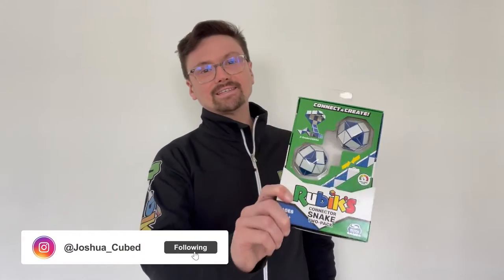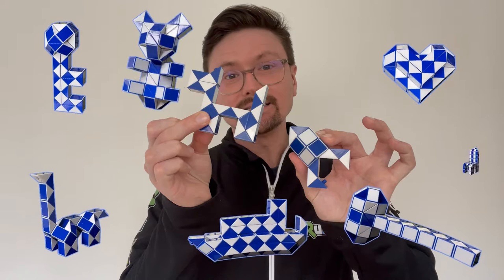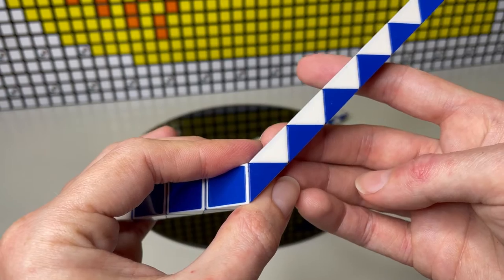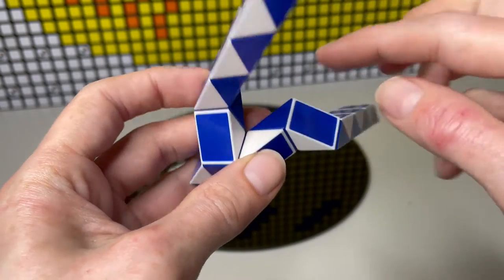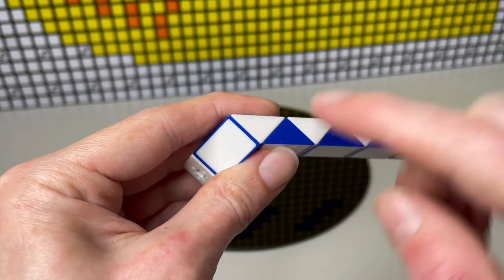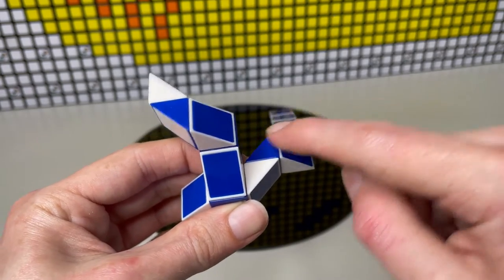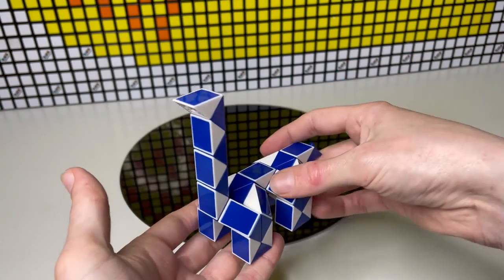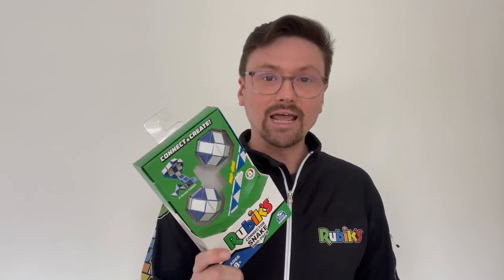How to Use the New Rubik’s Connector Snake | Rubik’s Cube | Toys for Kids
There are infinite possibilities with the Rubik’s Connector Snake! Rubik’s ambassador (@joshua_cubed) takes you through some of the coolest creations!

With the new Rubik’s Connector Snake, connect your Snakes and create new forms to become the puzzle master of your house. Show us what you can build with this toy. This smart puzzle makes the perfect gift idea for people of all ages or a stocking stuffer for anyone who loves a challenge.

Invented in 1974 by Ernõ Rubik, a professor from Budapest in Hungary, this color-matching cube was created to help students understand three-dimensional problems. The prototype ‘Magic Cube’ did things that the world had not seen before. It turned, it twisted and yet it did not break. Adding 54 colourful stickers to the six sides gave the puzzle its iconic look. With 450 million sold globally, the Rubik’s Cube is bigger than ever!